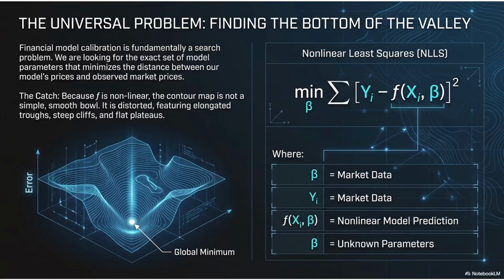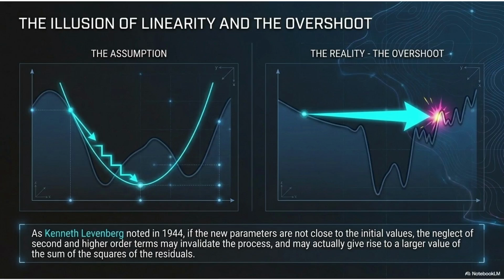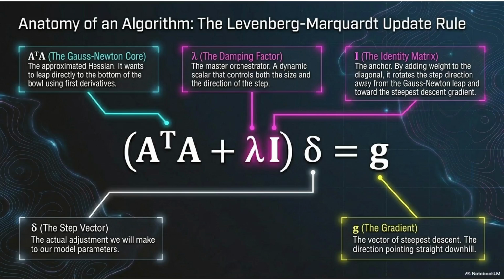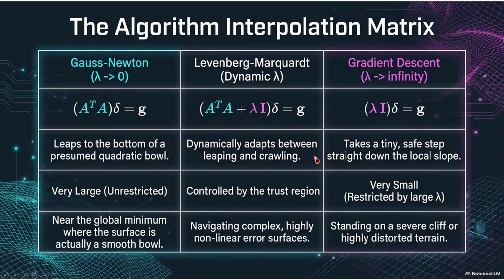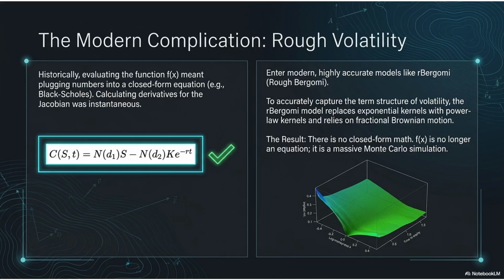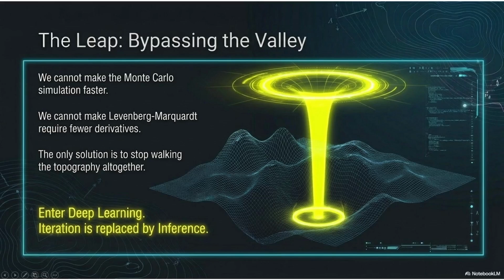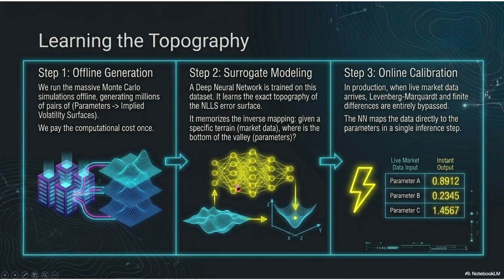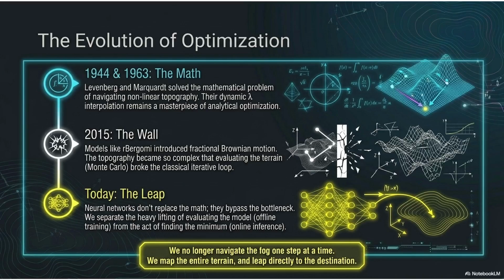Levenberg-Marquardt: The Classical Algorithm Neural Networks Are Replacing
In 1944 and 1963, Levenberg and Marquardt solved the mathematical problem of navigating non-linear topography, giving us a masterpiece of analytical optimization. Around 2015, rough volatility models broke that classical iterative loop by introducing a massive computational wall. Today, neural networks don't replace the math; they bypass the bottleneck.